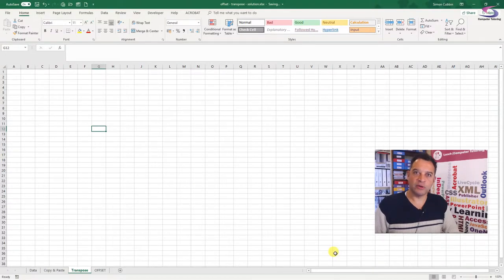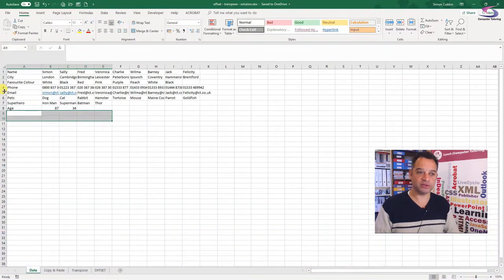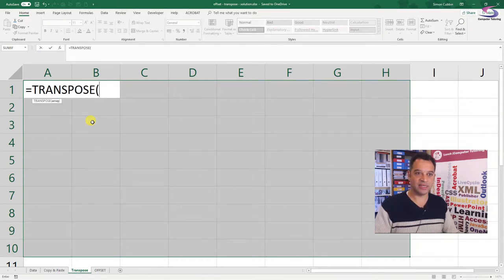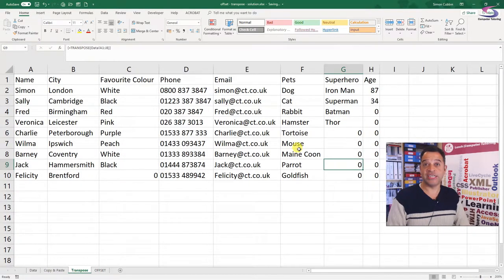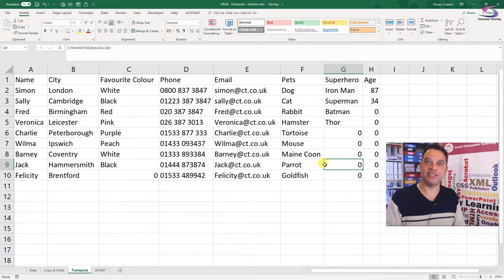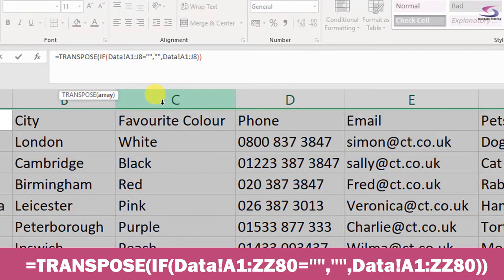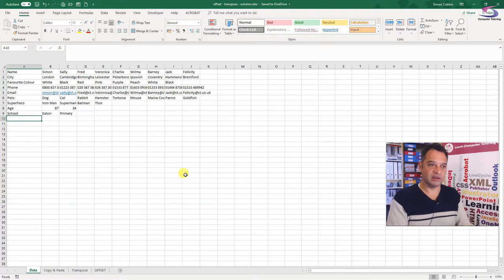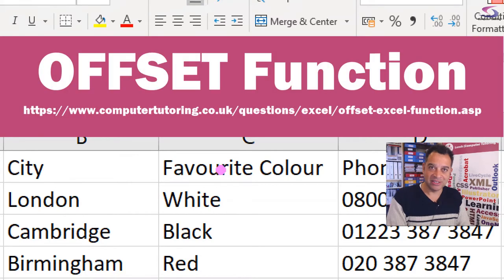Transpose Function Tutorial in Excel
How to use the TRANSPOSE function in Excel?  Transposing or moving data from horizontal to vertical is something that is necessary to get your data in the correct format. The TRANSPOSE() function is an array function which means you will have to hold down Ctrl & Shift and Enter to make this formula work.
You will then see little curly brackets, or braces, within the formula which indicates that an array formula has been entered.
What's more you can counteract that dreaded 0 or allow the range to take into account other cells by including an if statement nested inside the transpose function.